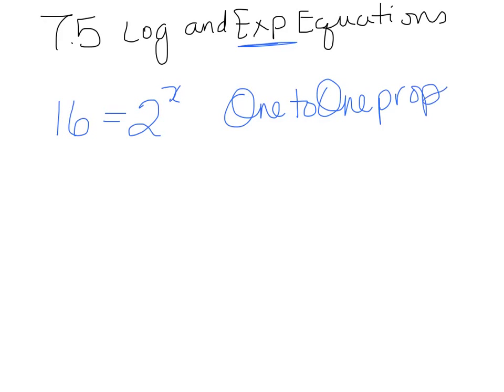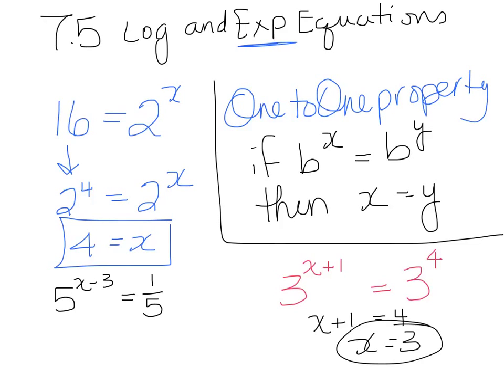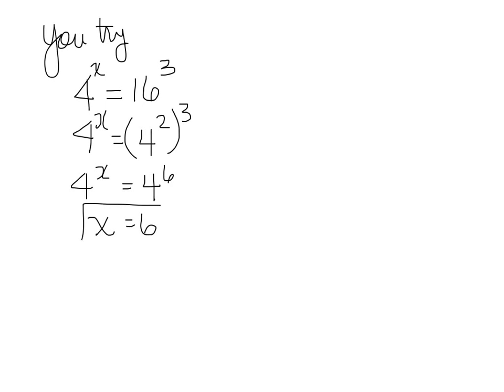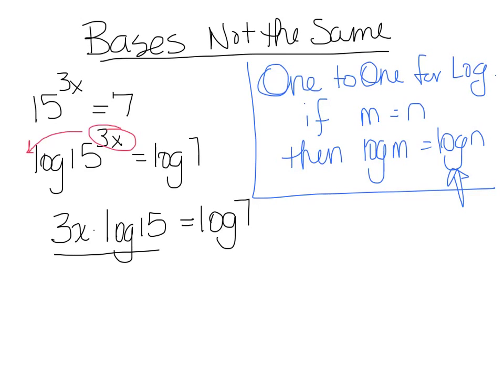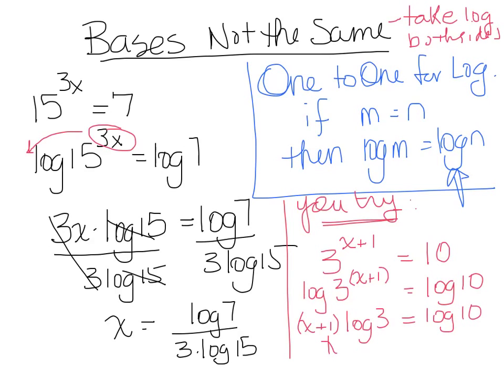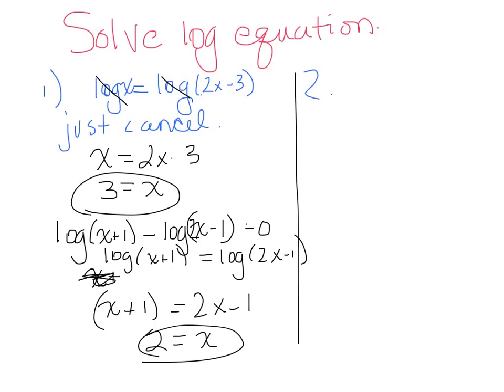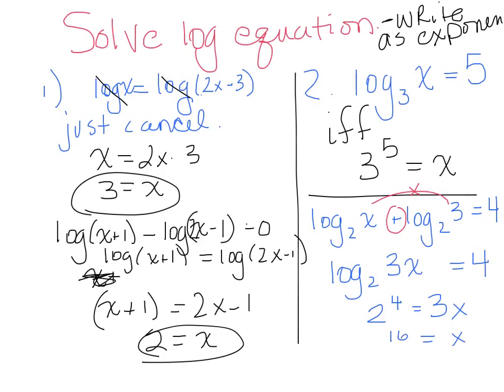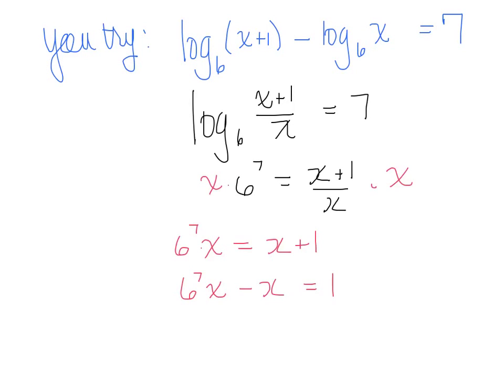Alg2 7 5 exp and log equations 720p 30fps H264 192kbit AAC